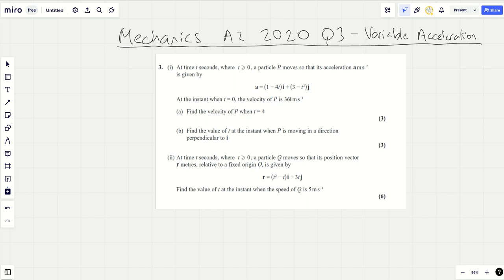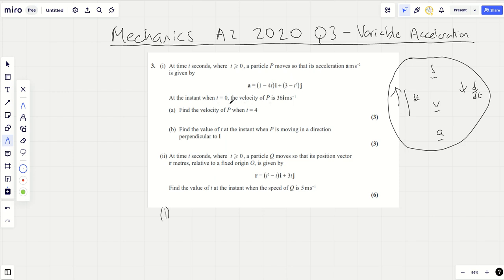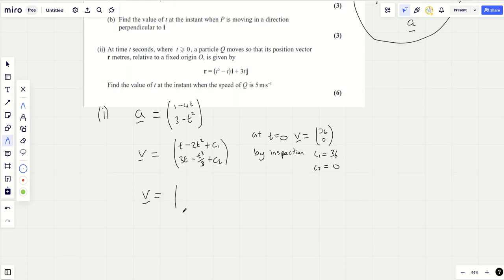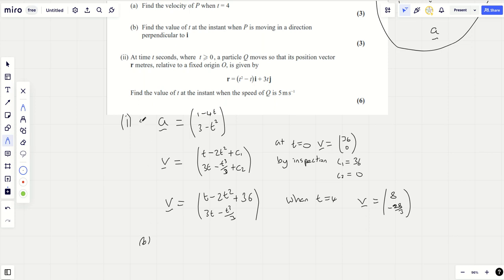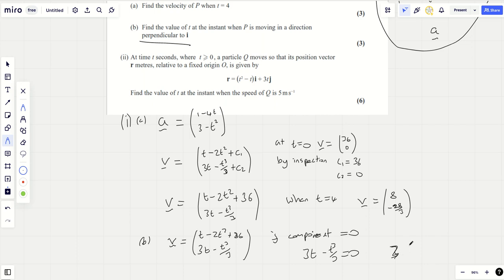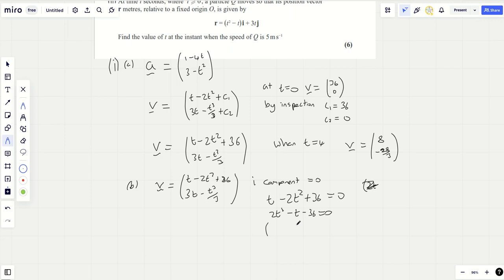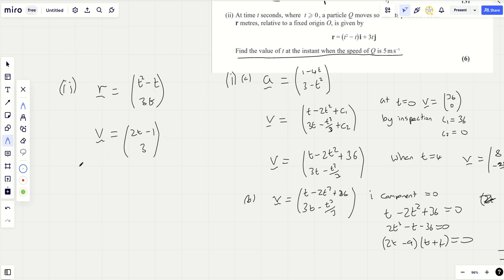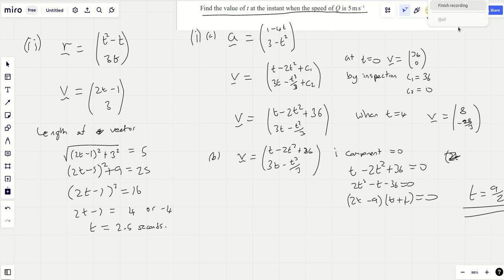Q3 Edexcel A2 Mechanics 2020